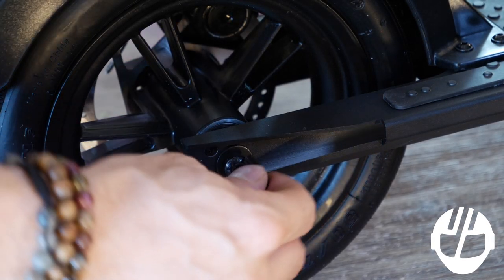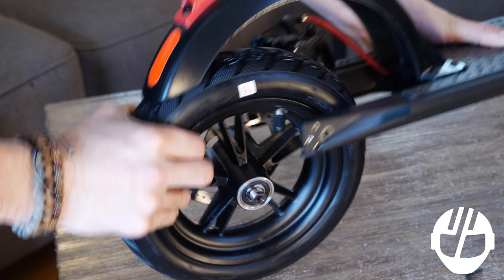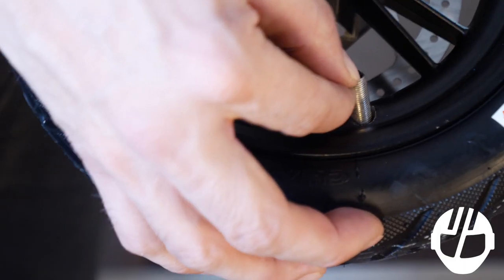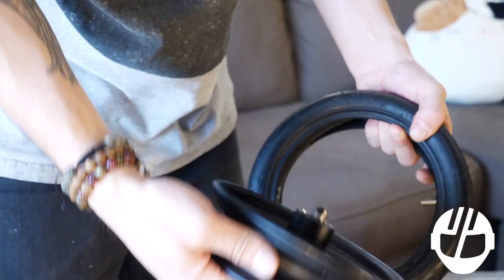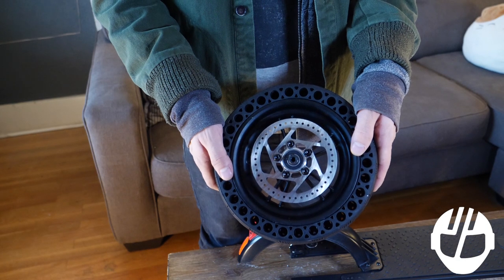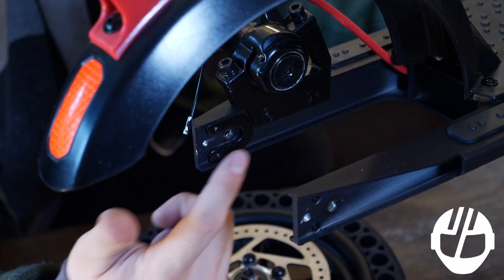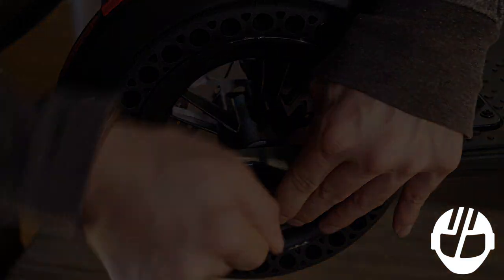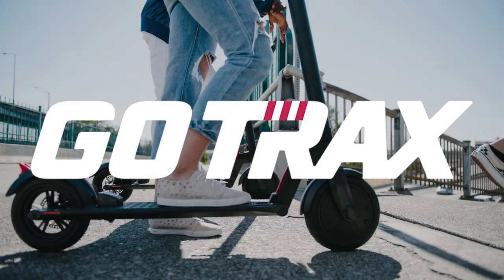GOTRAX Honey Comb Tubeless Tire Installation Guide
This Video will show you how to put on the GOTRAX 8.5" Honeycomb Tires. These tires have no tubes and do not use air.